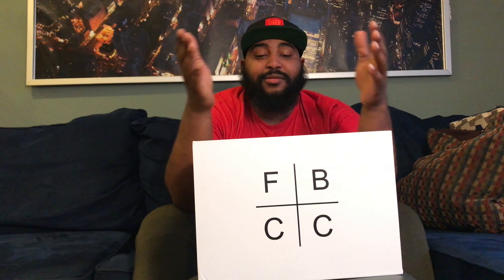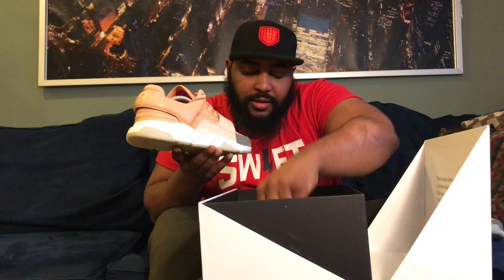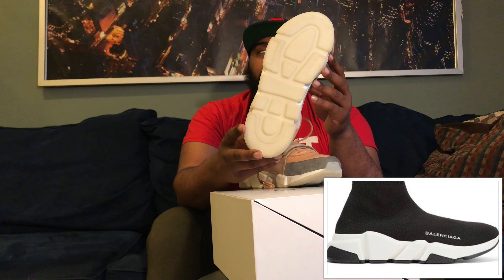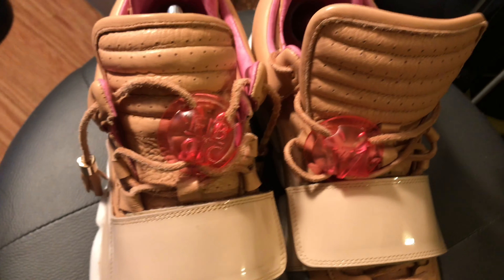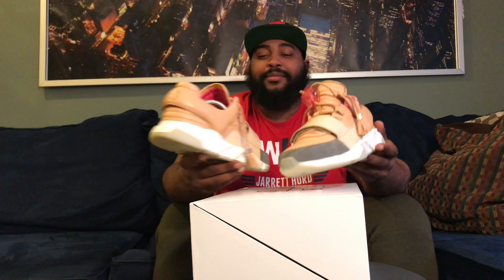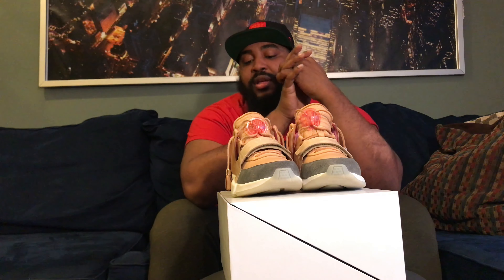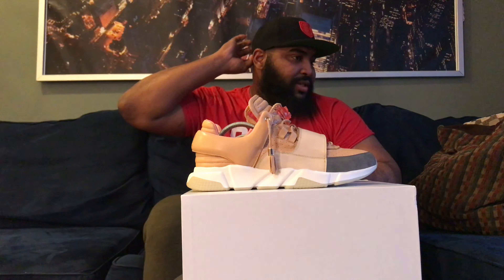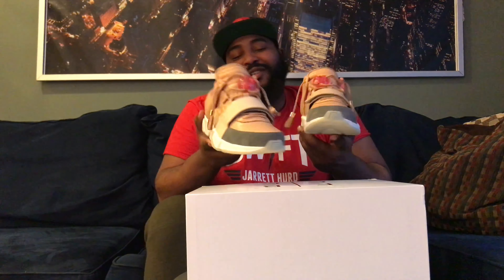FBCC VV1 (Net/Net) Best Quality Shoe on the Market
This sneaker is insane!!! Hands down best quality sneaker I own!

             Slick - Drip so cold (Instagram: @Yungslickk_)
Shoe: @Fbccbayarea (Instagram)